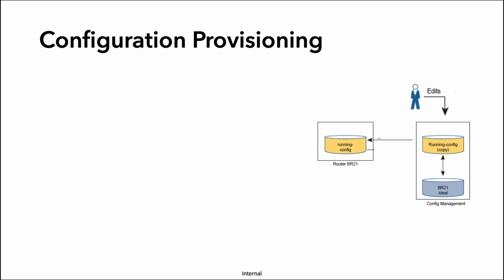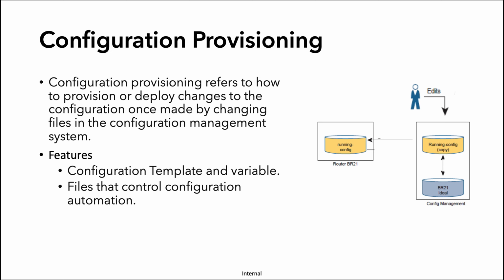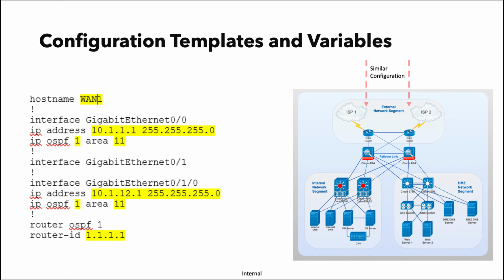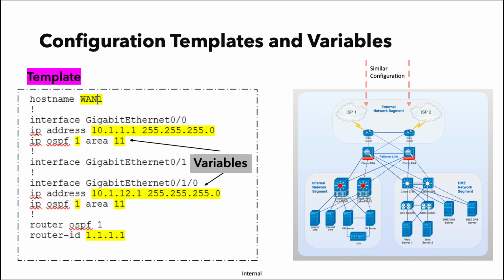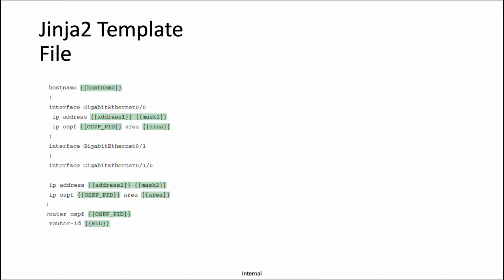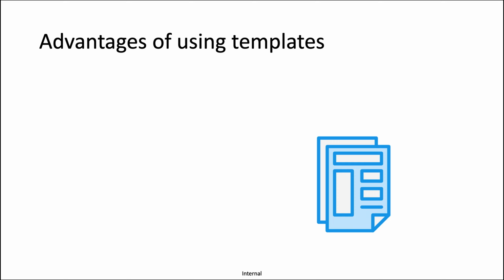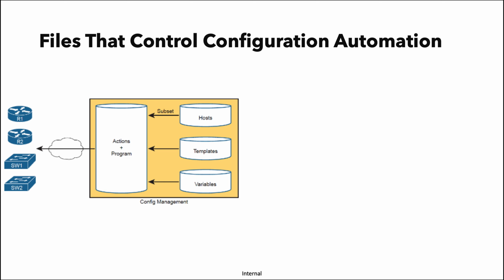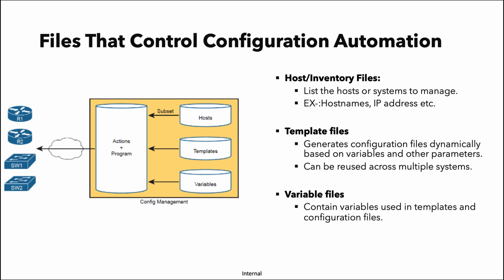6 10 Configuration Provisioning | CCNA 200-301